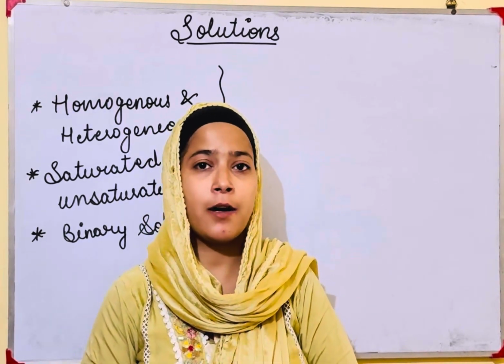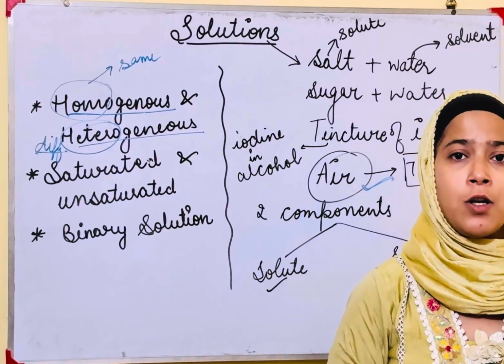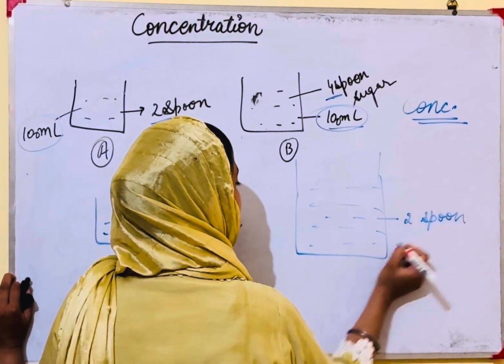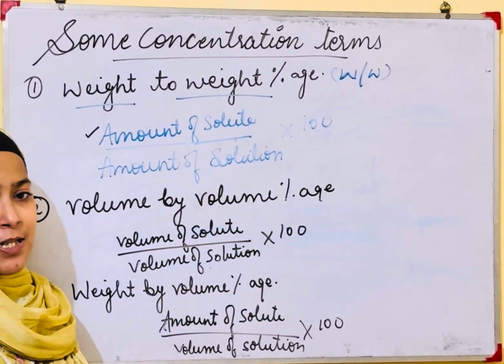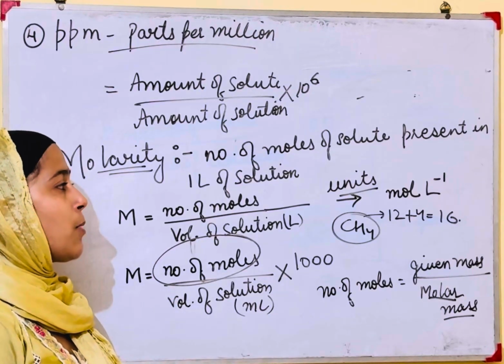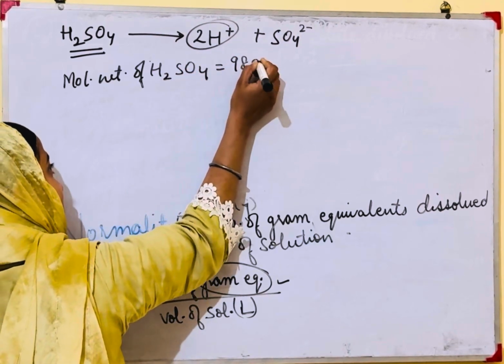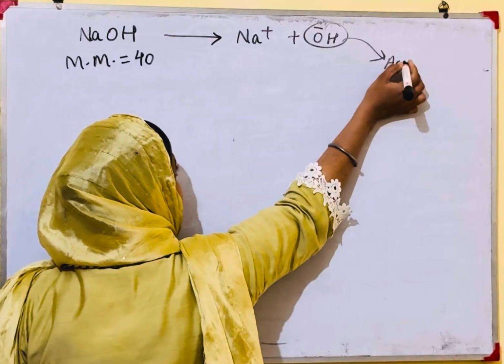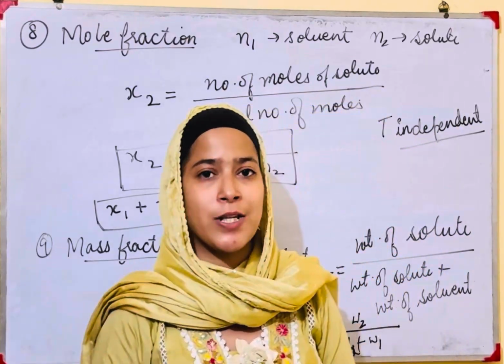Solutions (Part 1) Introduction and concentration terms⚗️